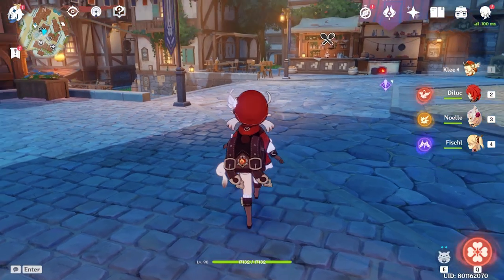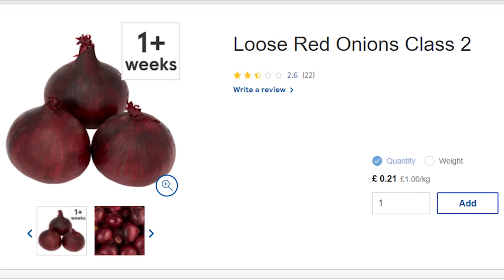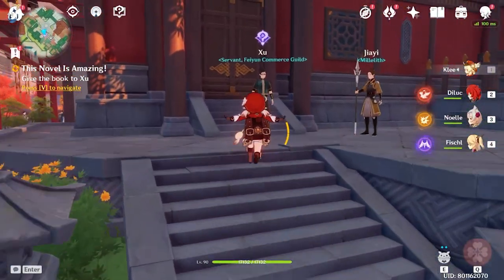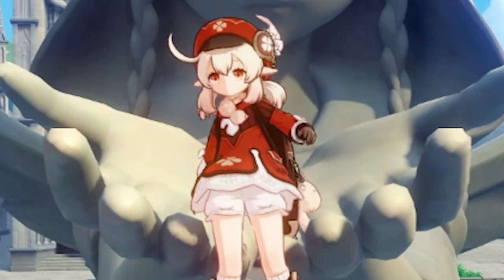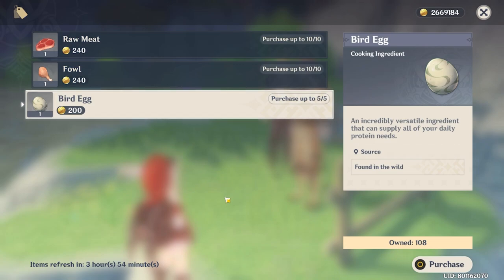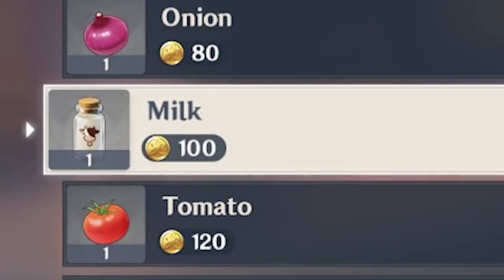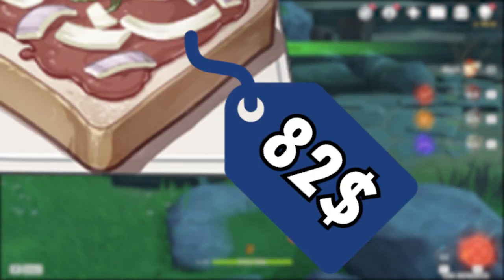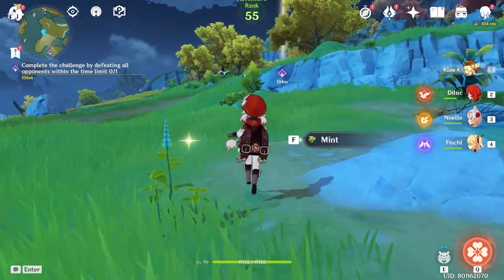HOW MUCH DOES 1 MORA COST IN REAL LIFE!? - Genshin Impact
102 purchasable items in Genshin compared to real life word file

Do give me feedbacks on this sort of video, or any opinions or suggestions you may have to improve on my content!

I'll try and upload more frequently with higher quality content, you can expect a video per week, im kinda out of creativity lately which is why i dont upload much.